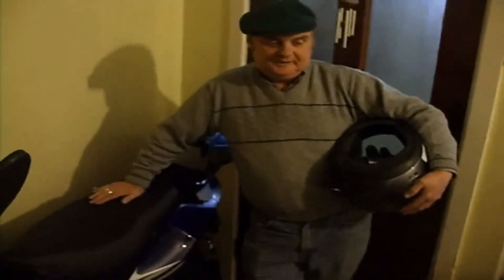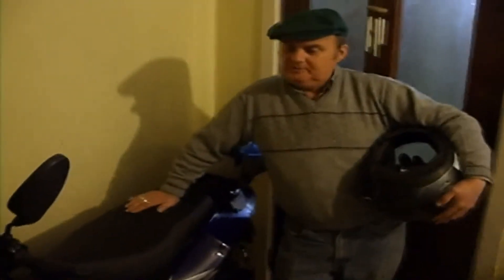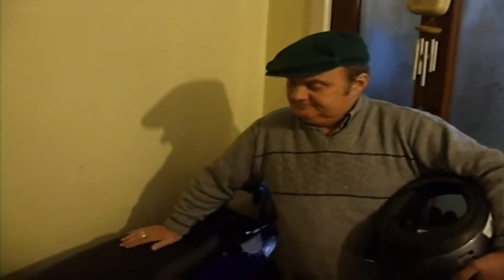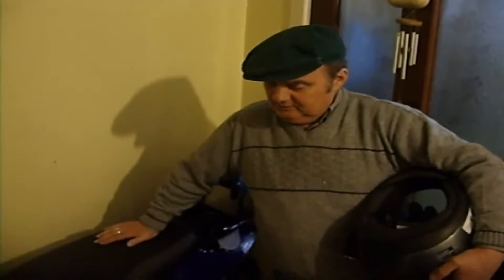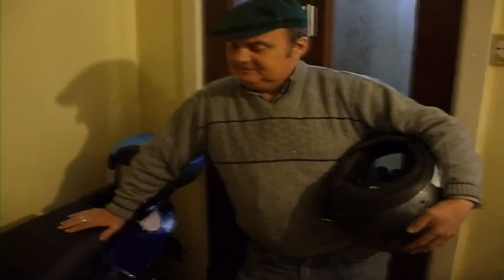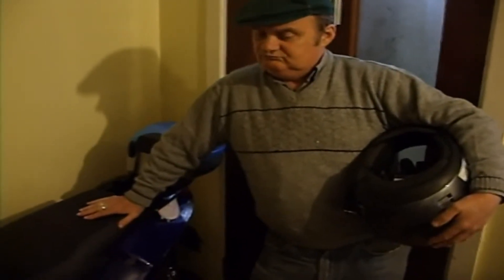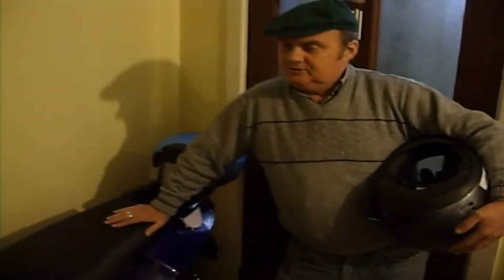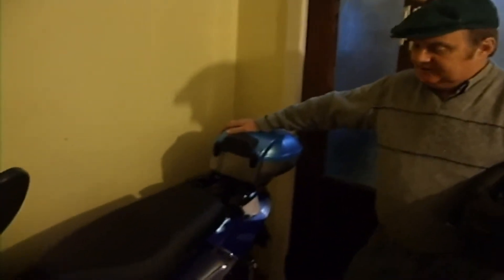Tommys Sonik Sky Jet bike In A Box